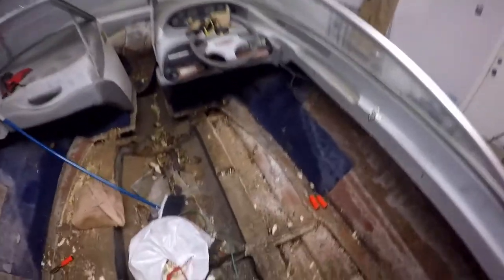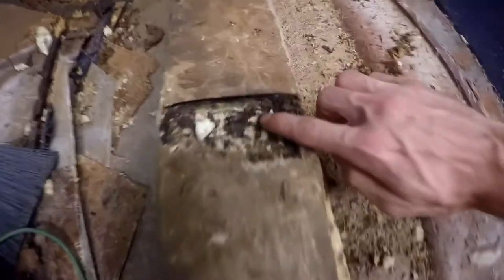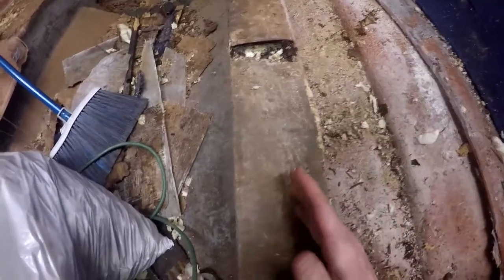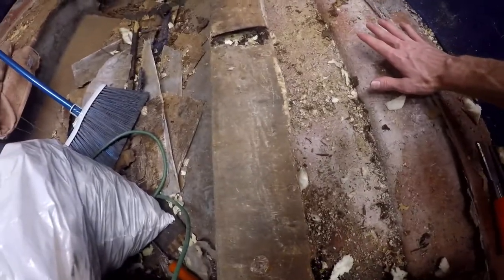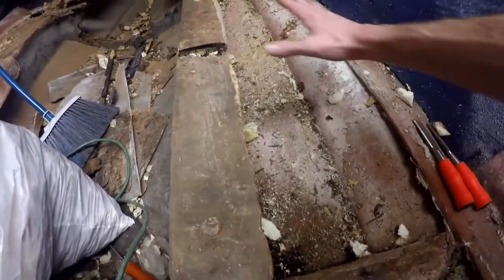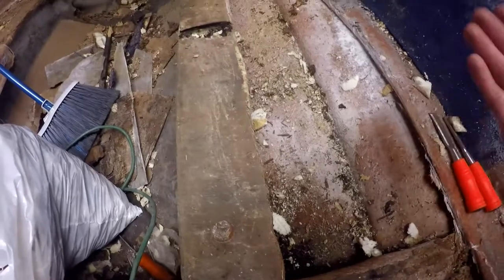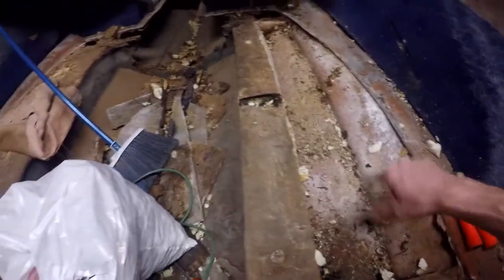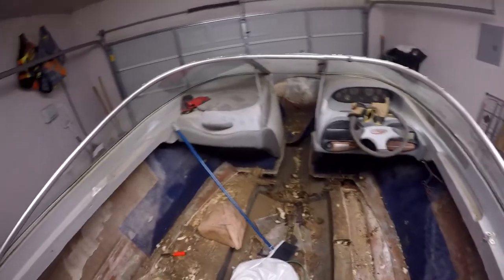Why is there foam in my boat?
In this video I explain why foam is in your boat, why you need to remove it when replacing your floor and stringers, and why you need to add foam back in after you finish replacing the floor.